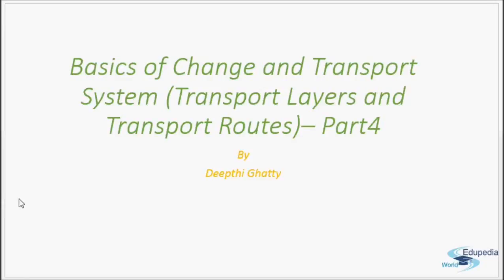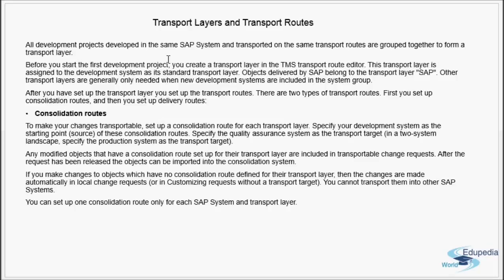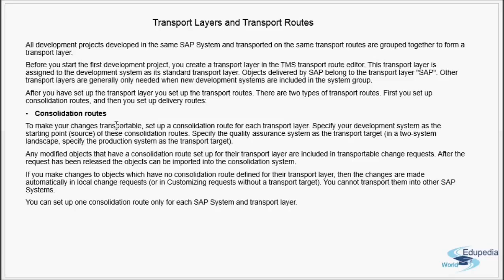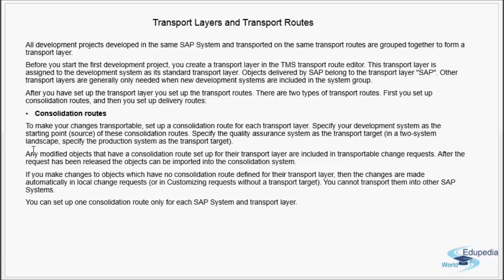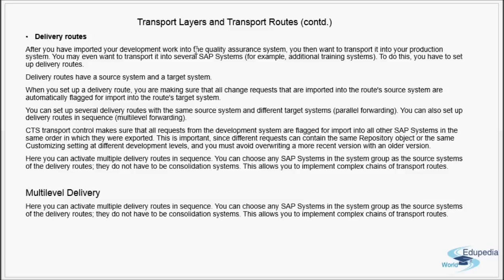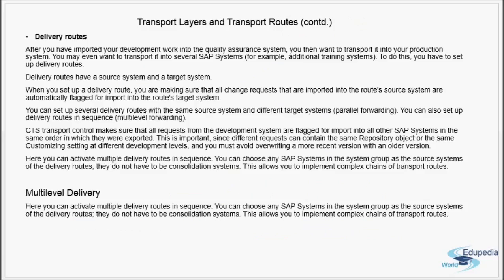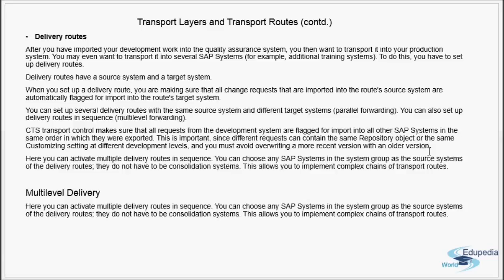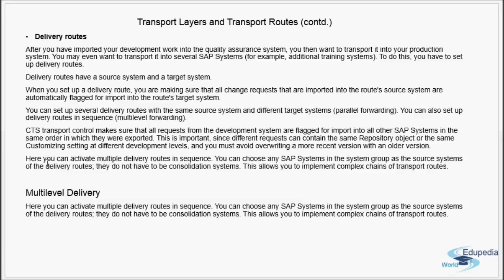Basics of Change and Transport System | Transport Layers and Transport Routes | Part 4